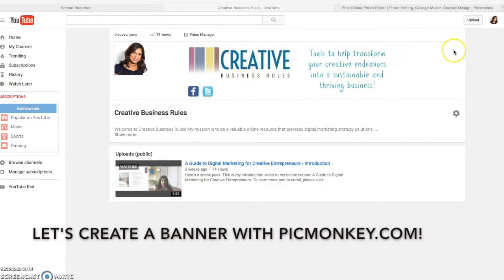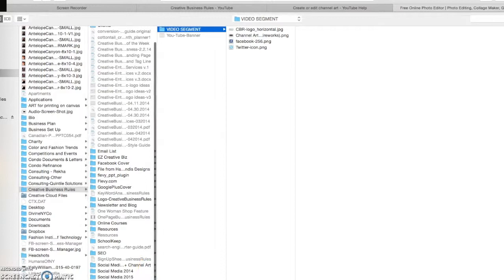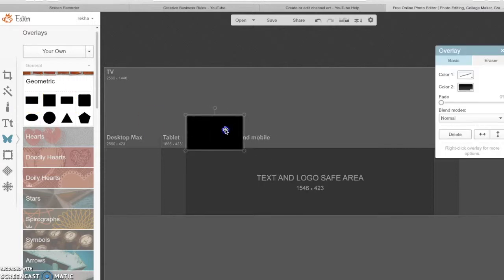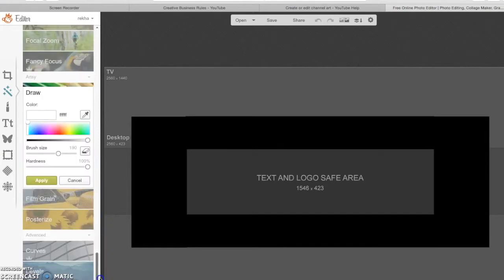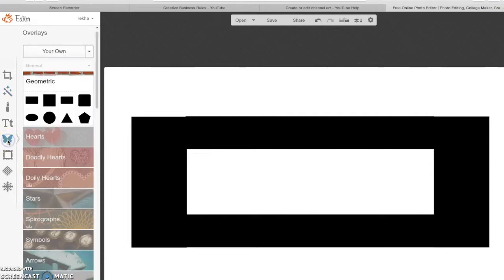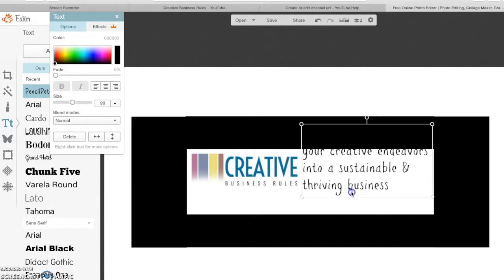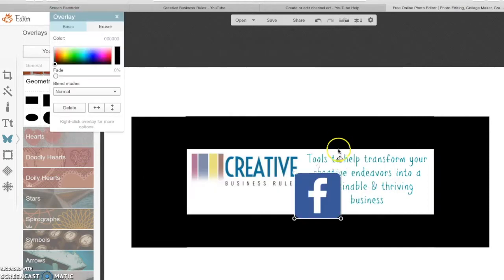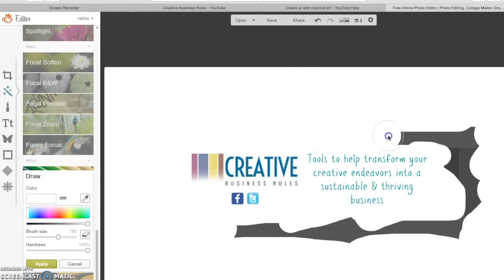How to create a You Tube banner using PicMonkey.com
In this segment of Business Tools You Can Use, I'm going to show you how to create a You Tube banner using PicMonkey.com.

For more tools you can use and tips, please sign up